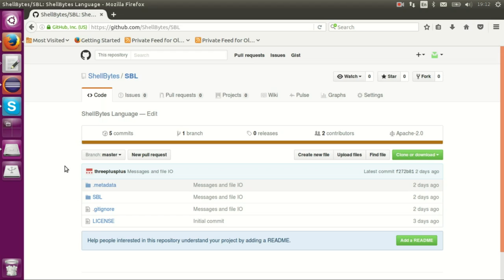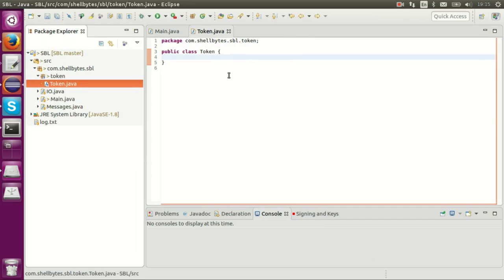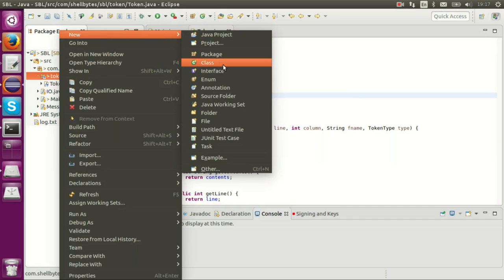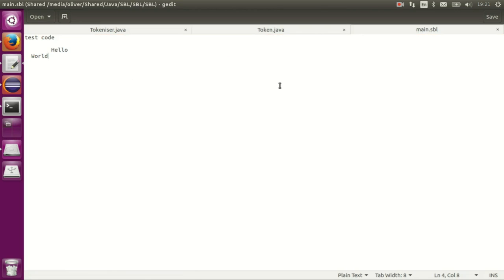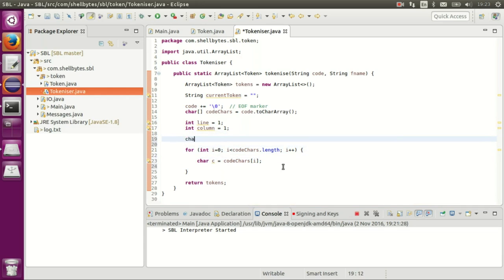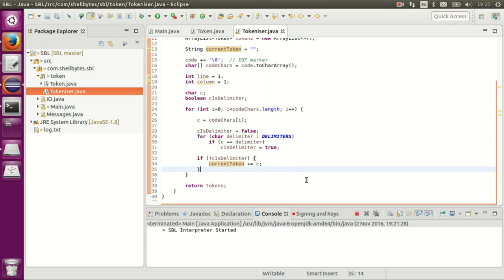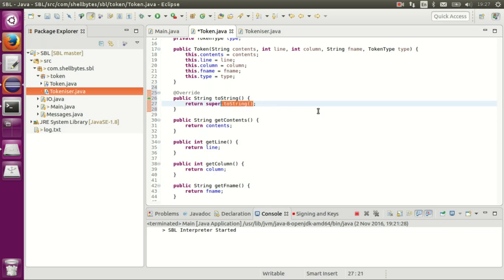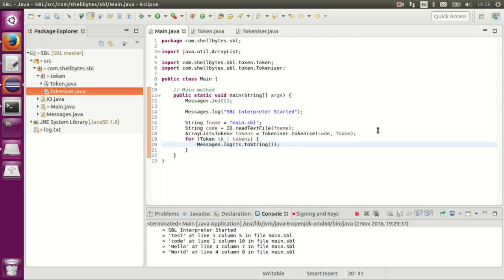01 Tokeniser | Make Your Own Programing Language | ShellBytes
In this video, we'll be starting to make a new programming language and we'll write a rudimentary tokeniser for it.

I'm using Ubuntu 16.04 LTS with Eclipse Neon 4.6.1, but you can follow this tutorial perfectly fine with, for example, Windows 7 and Netbeans. You don't even need to use Java if you don't want - there aren't any Java-specific features I'll be using.

Intro and logo made by me.